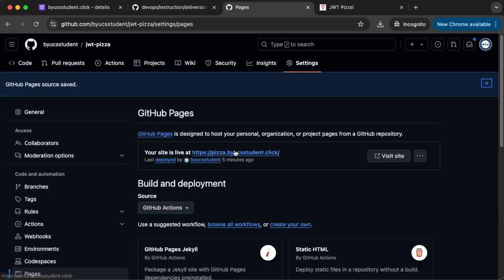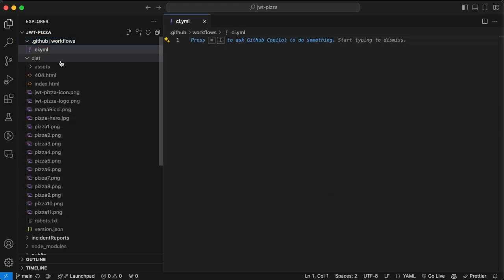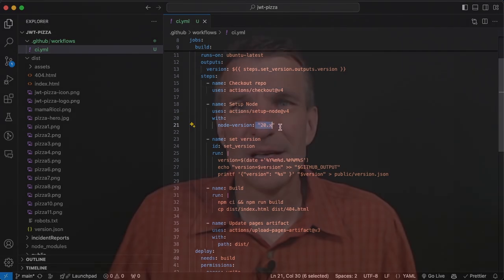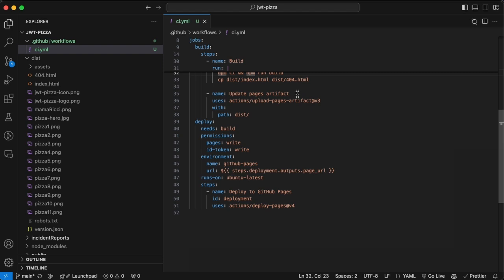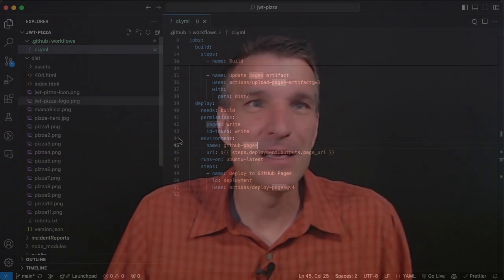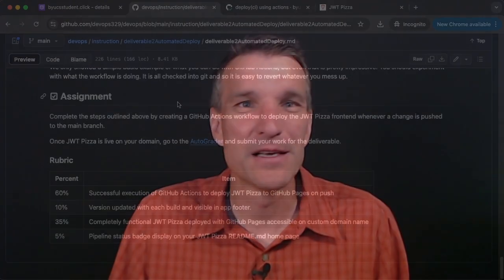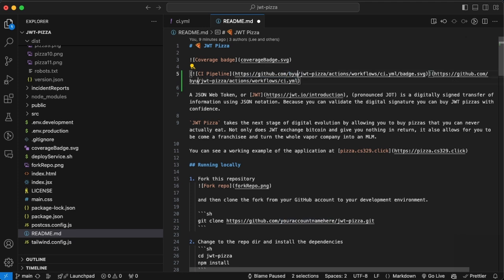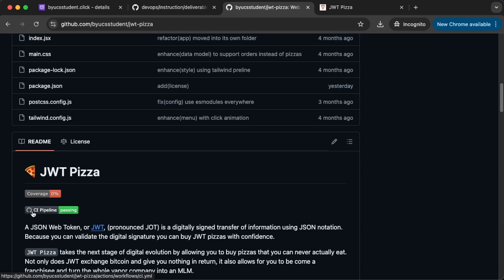CS 329 Deliverable 2: Automated deployment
Demonstrate your mastery of automated deployment using GitHub Actions.

To create this deliverable you will complete the following steps:

1. Change GitHub Pages to use GitHub Actions
2. Create a GitHub Actions workflow
3. Add a badge to display the CI pipeline status
4. Push to GitHub